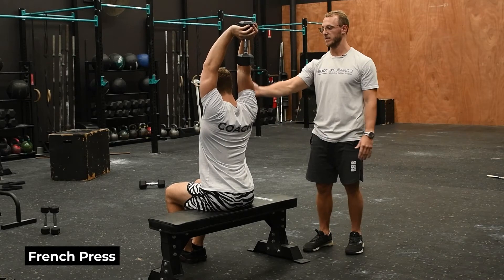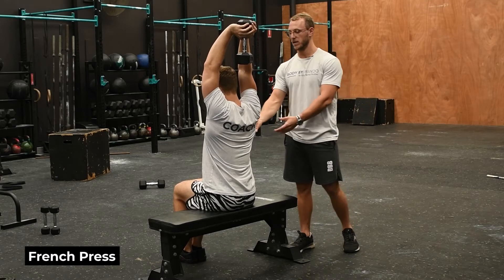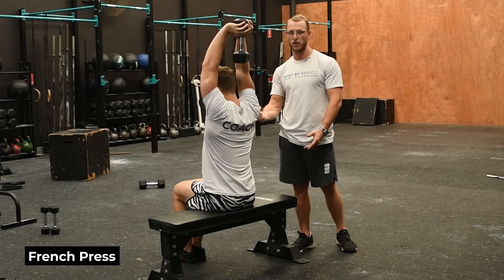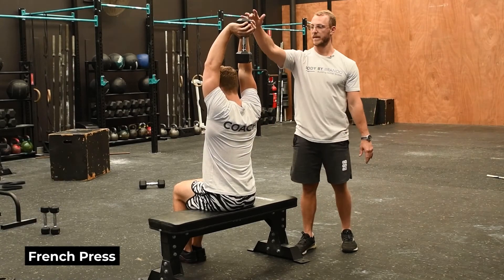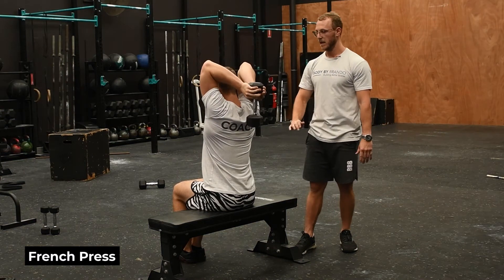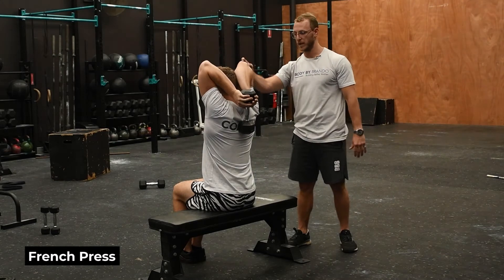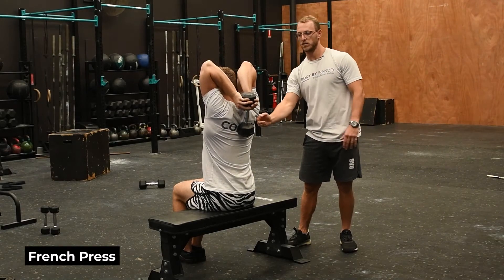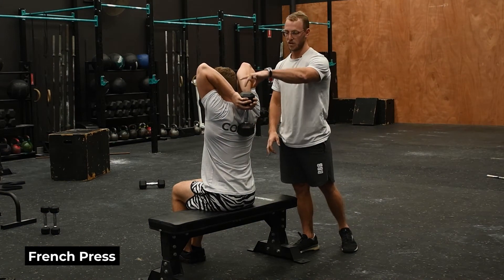French Press - Loaded Mobility Tutorial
How to Perform French Press - Strength Through Range